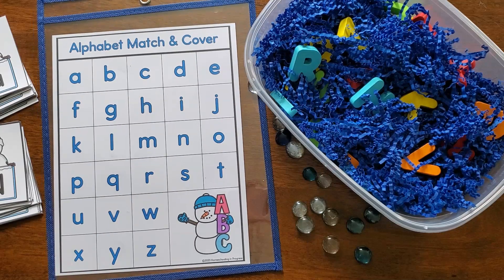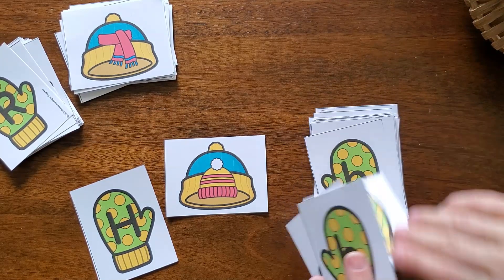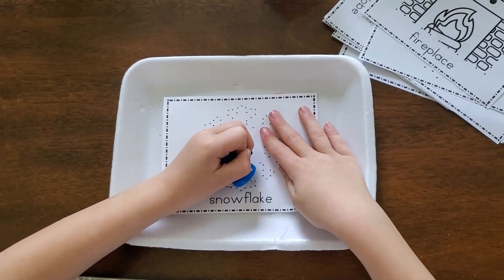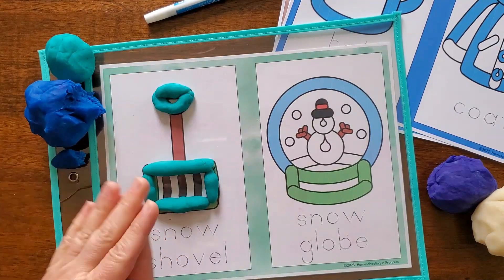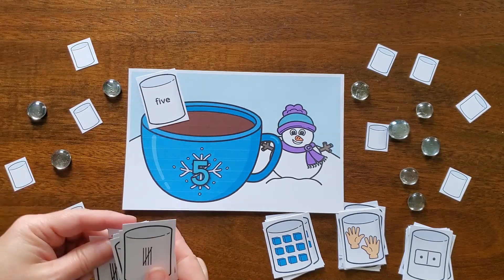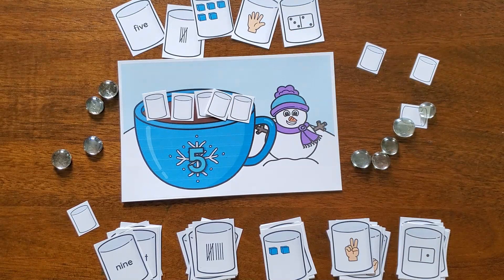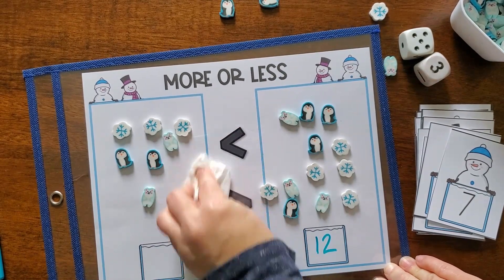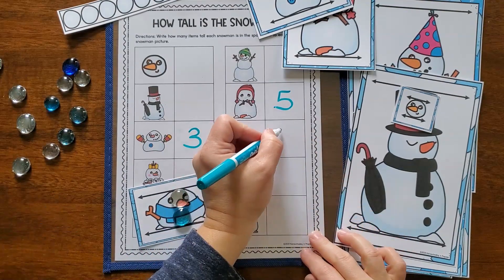Hands-On Winter Math, Literacy, & Fine Motor Activities for Preschool & Kindergarten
Are you looking for hands-on winter activities for preschool or kindergarten? In this video, you'll see ideas for eight math, literacy, and fine motor activities that your preschooler or kindergartener can do independently.

You can also find more ideas for winter activities for preschool and kindergarten at the Homeschooling in Progress blog

Timestamps:
00:00 Intro
00:20 Alphabet Match & Cover
01:00 Beginning Sound Match
01:58 Letter Formation
02:50 Pin Poking/Connect the Dots
03:17 Playdough Fun
05:42 Number Sense
07:58 Comparing Numbers
10:03 Non-Standard Measurement